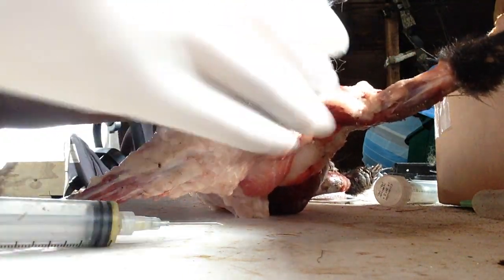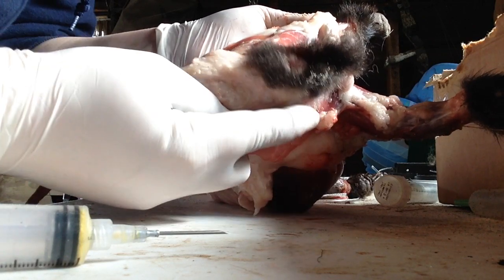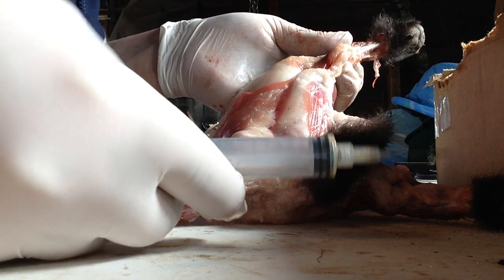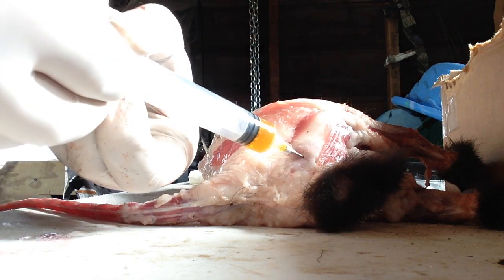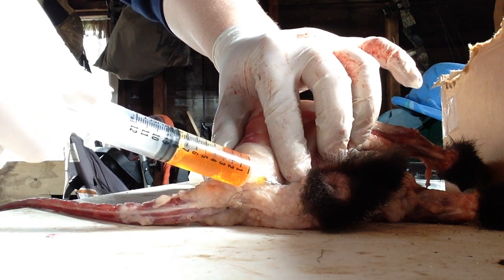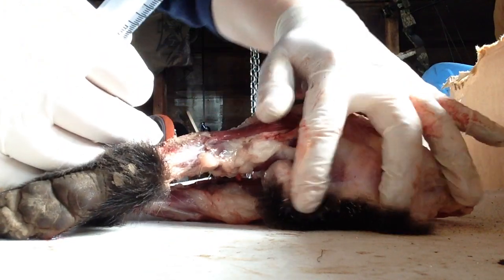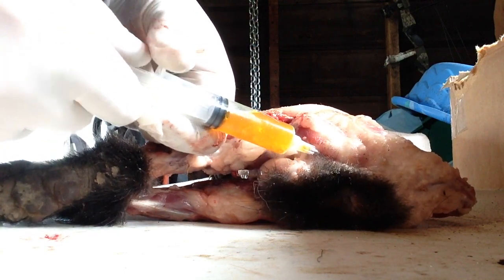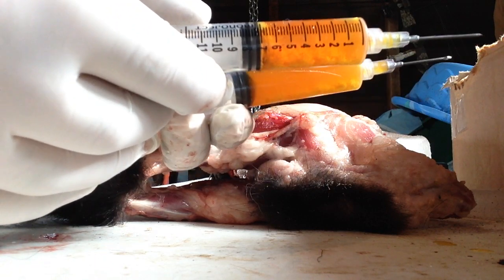Extracting Skunk Essence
How to take the skunk essence out of a skunk with a syringe.